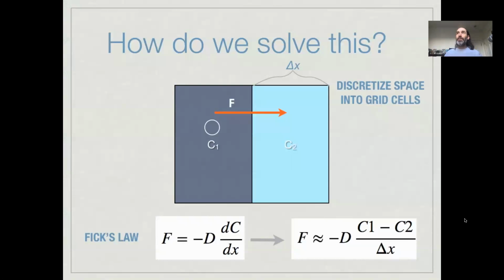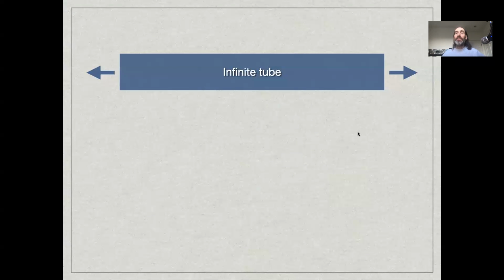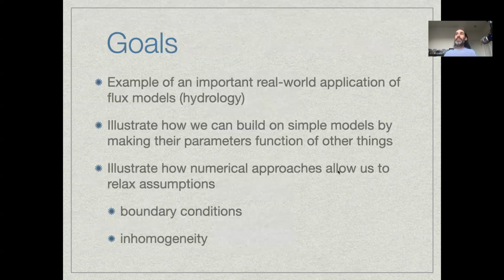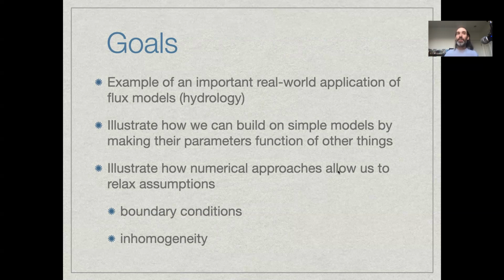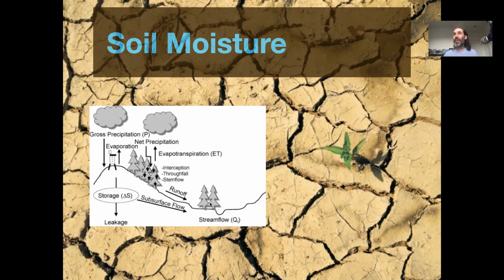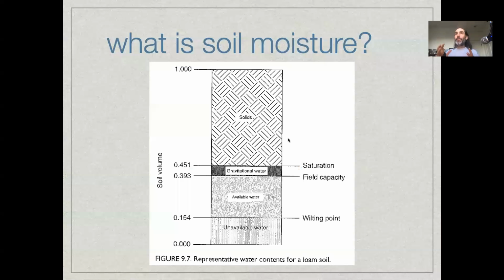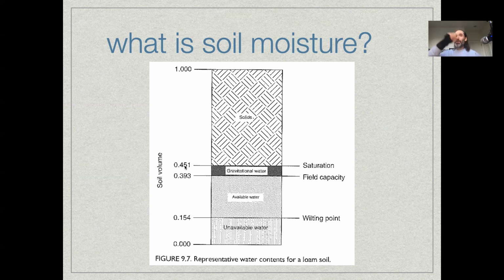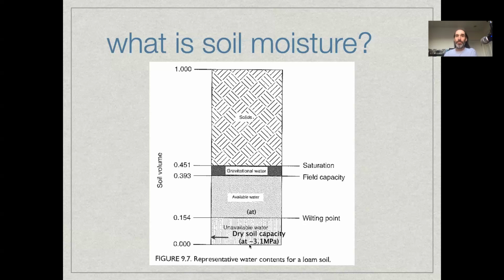EE 375 Lecture 21a: Intro to soil moisture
Introduces our unit on soil moisture modeling